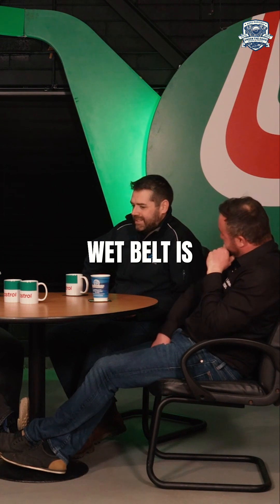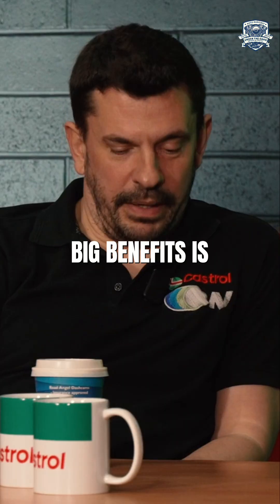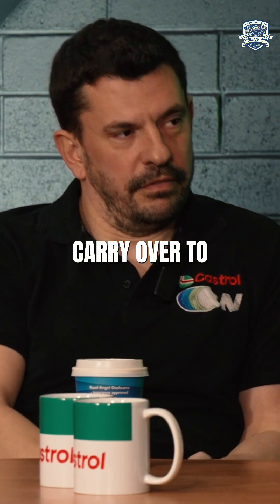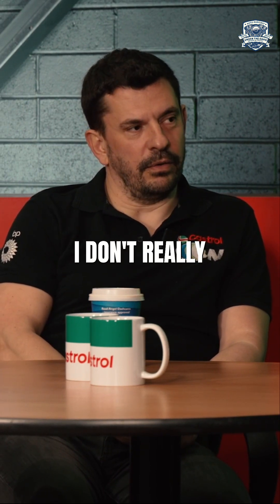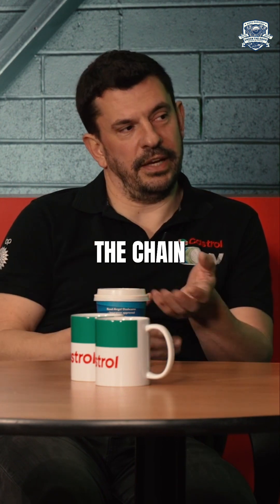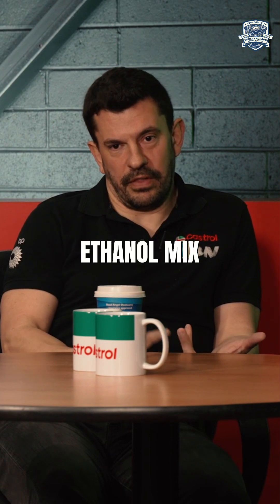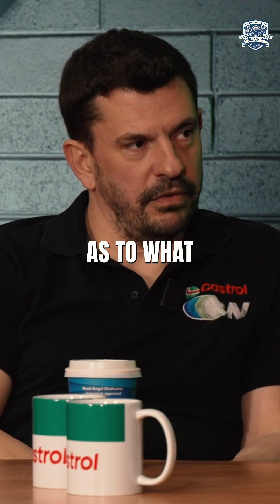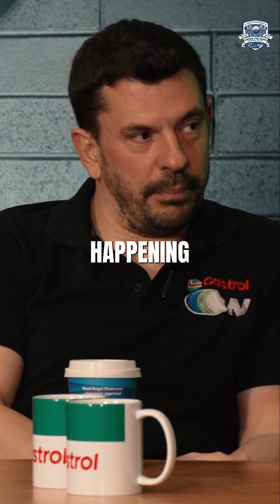Why Wet Belts Exist | It’s Not Just to Annoy Mechanics!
Think wet belts were designed just to frustrate mechanics? Think again. The real reason they exist is to reduce friction, improve fuel economy, and meet strict emissions targets.
Yes, they’ve earned a bad reputation in the trade—but understanding the why behind them gives you a better view of modern engine design and its trade-offs.